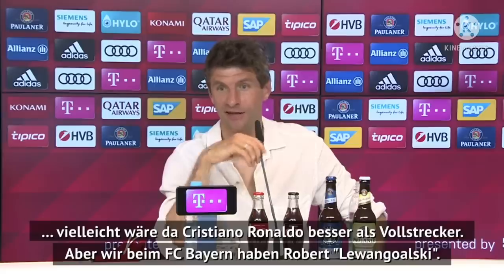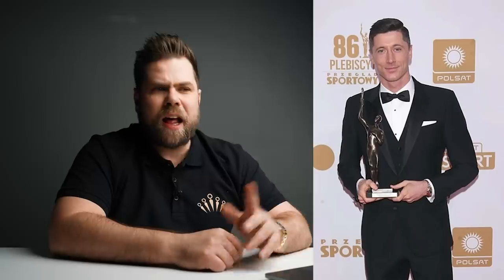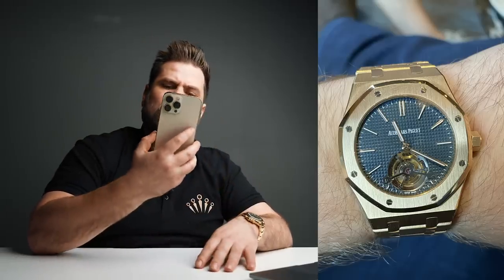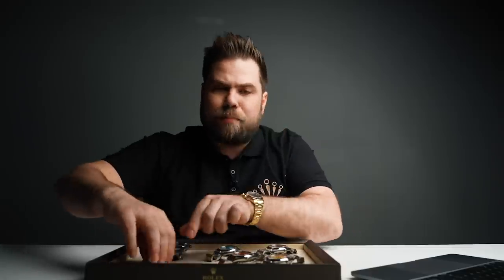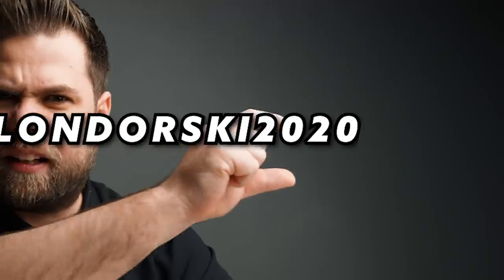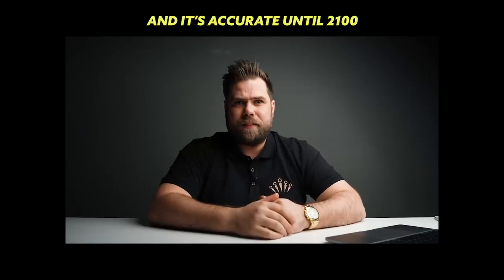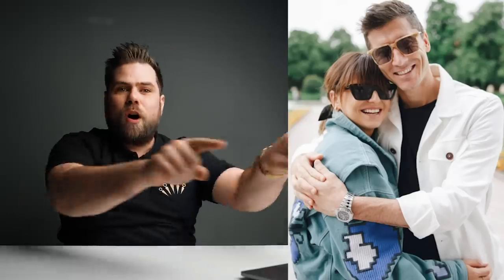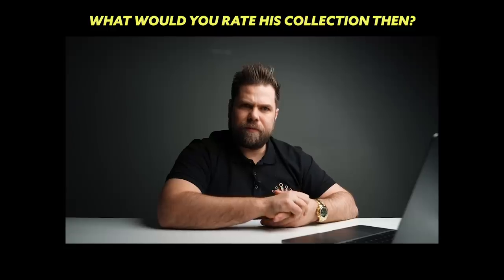Watch Expert Reacts to Robert Lewandowski's INSANE $2,000,000 Watch Collection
The Polish Prince Robert Lewandowski might have been robbed of the Ballon d'Or (again) but at least he has a f*king GOD TIER watch collection... and one dog sh!t Hublot...